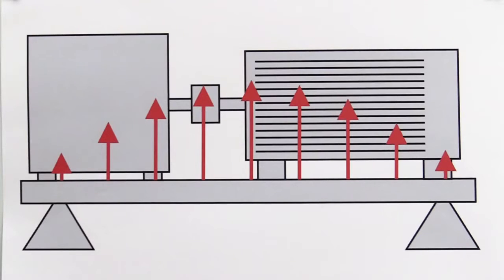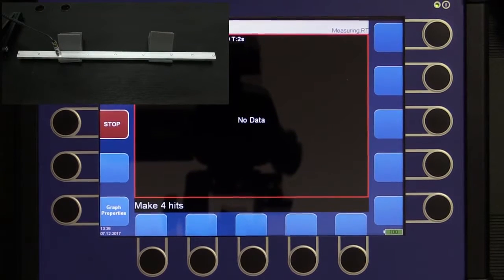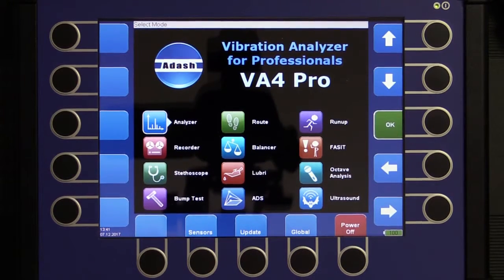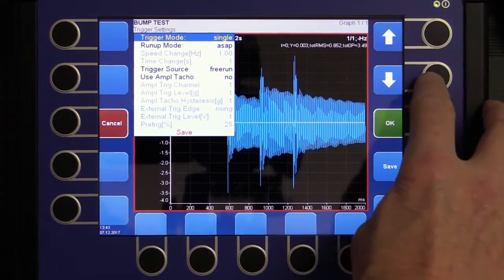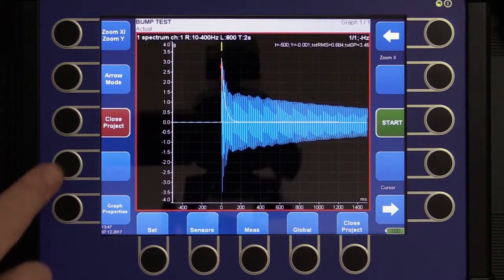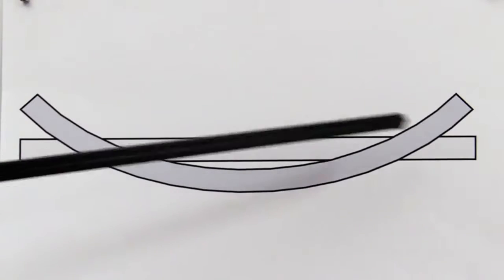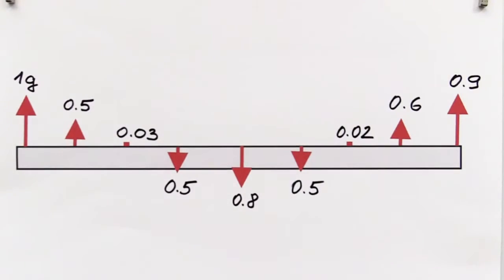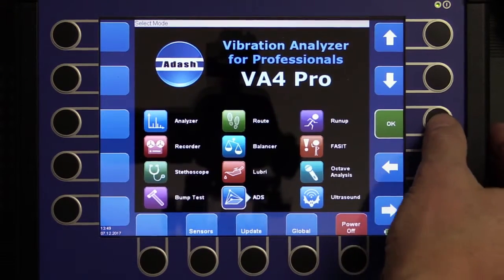Bump Test, Frequency Response Function, Resonance problems with A4400 VA4Pro Vibration analyzer